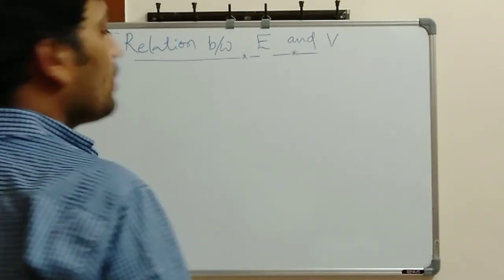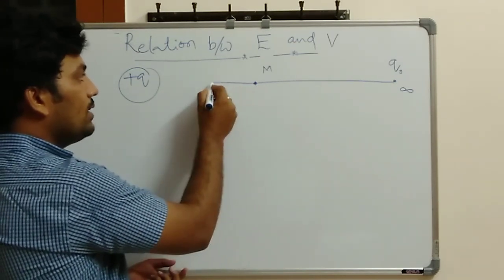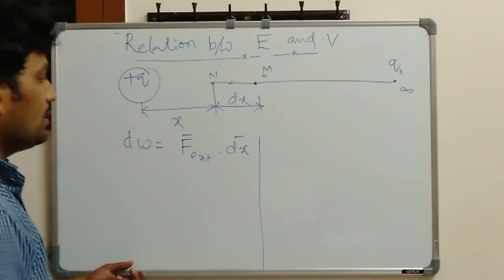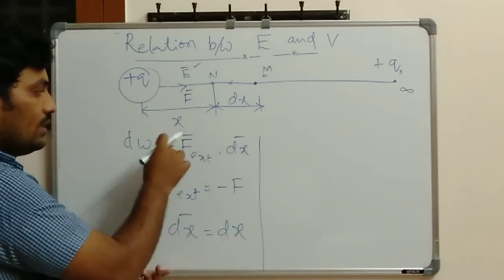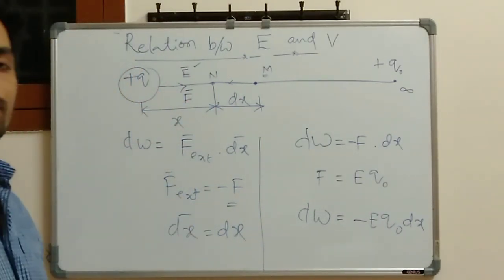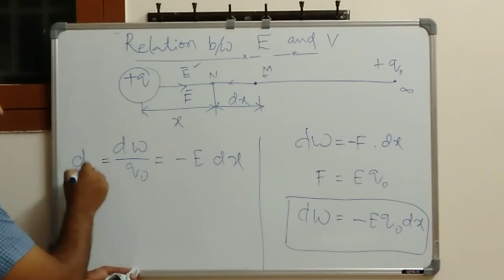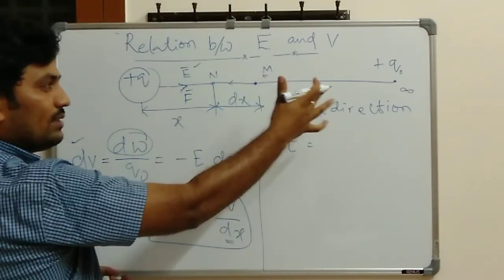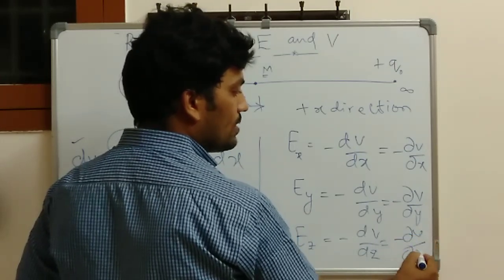Relation between electric field (E)and electrostatic potential (V)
Relation between electric field (E)and electrostatic potential (V) for class XII CBSE,neet, IIT JEE